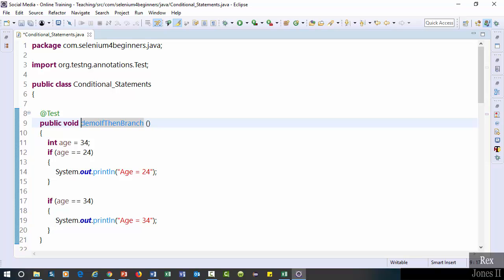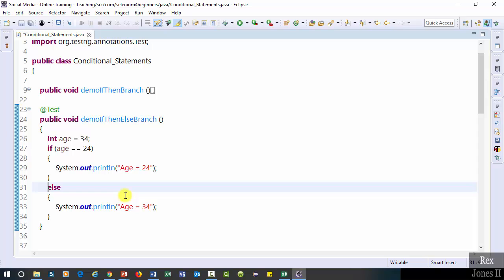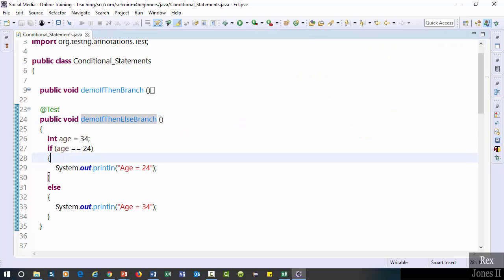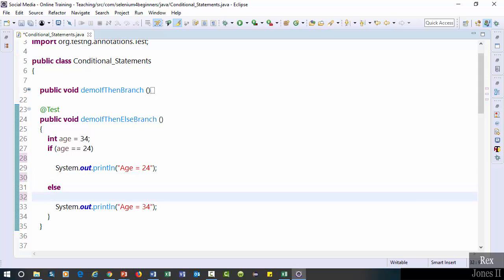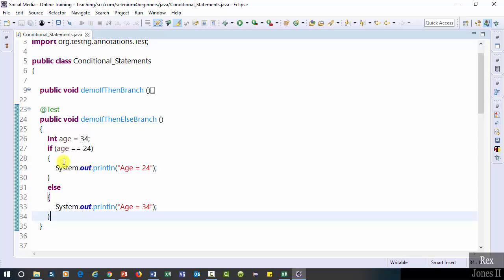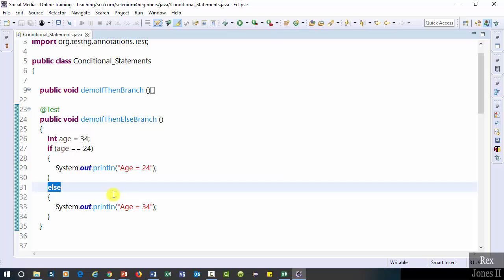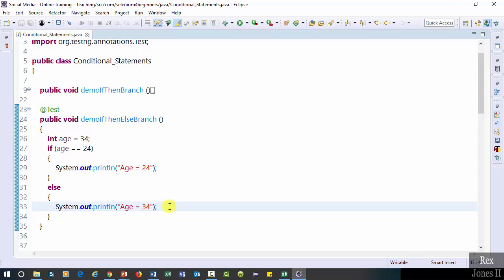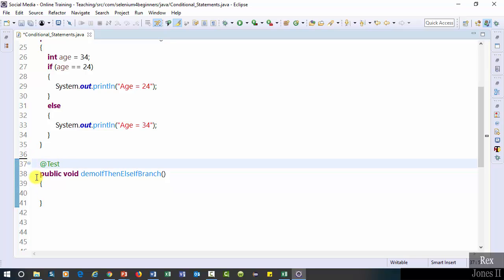✔ Java if else Statement | (Video 101)